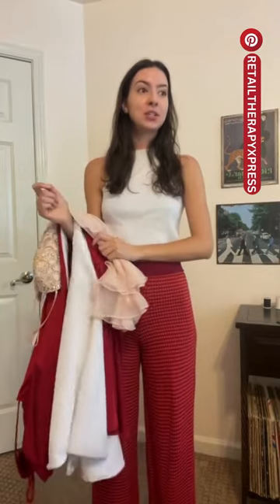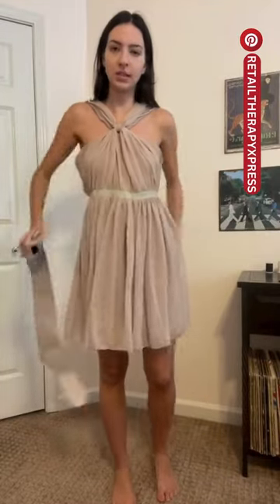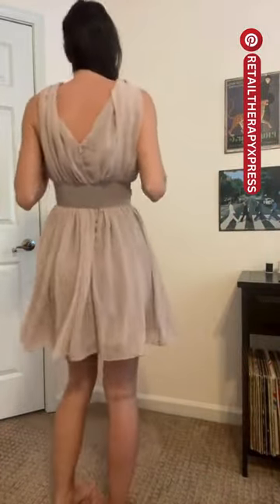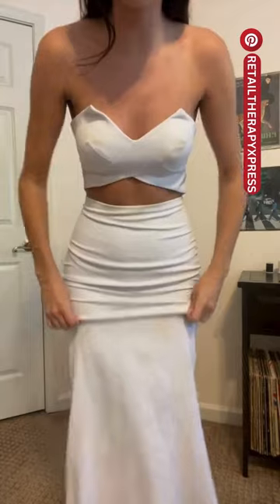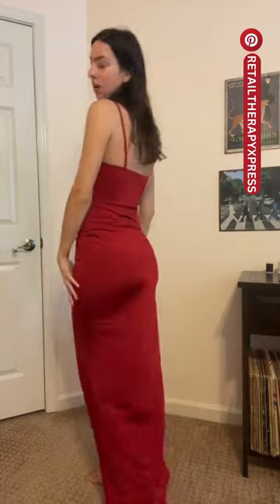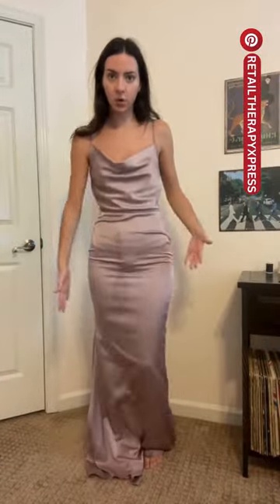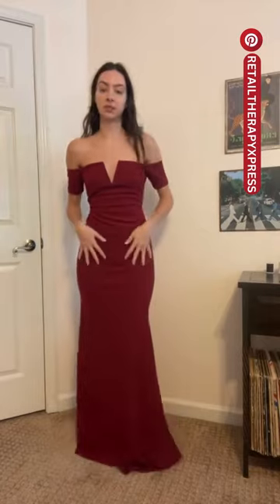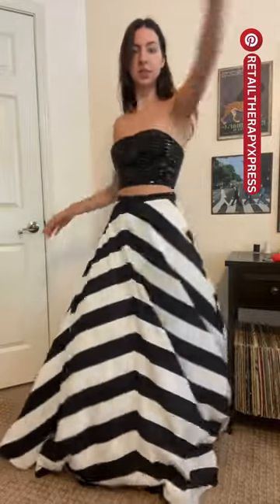How did I have the guts to get the last one on a party bus!! 😅